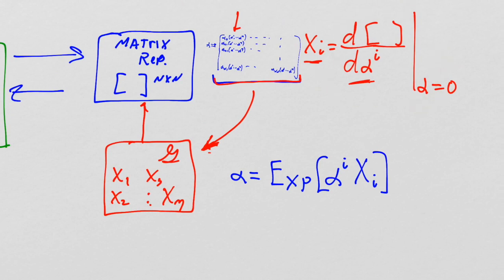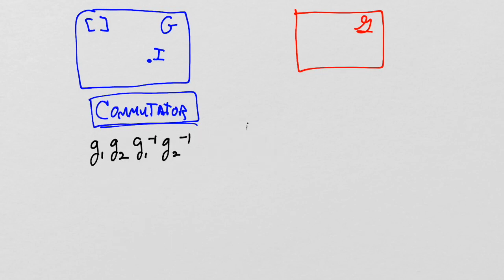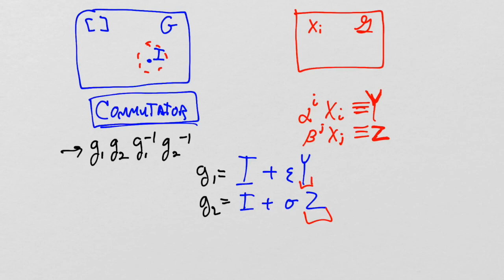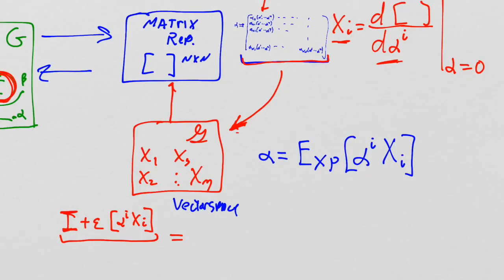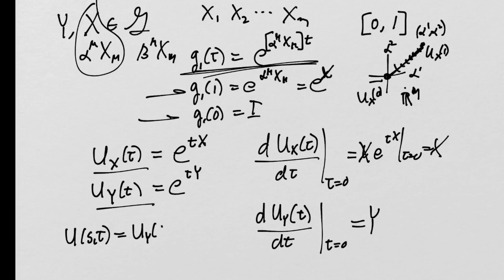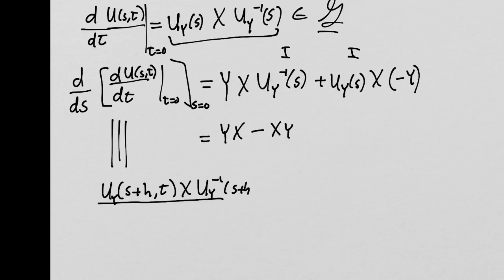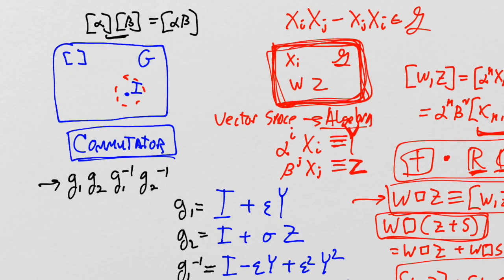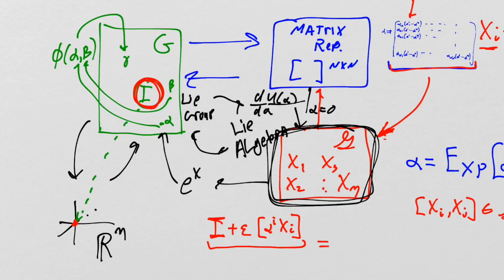Lie Groups and Lie Algebras: Lesson 25 - the commutator and the Lie Algebra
Lie Groups and Lie Algebras: Lesson 25 - the commutator

In this lecture we discover how to represent an infinitesimal commutator of the Lie group using a member of the Lie algebra. We promote the vector space spawned by the group generators to an algebra.